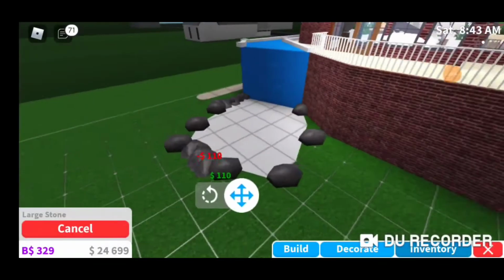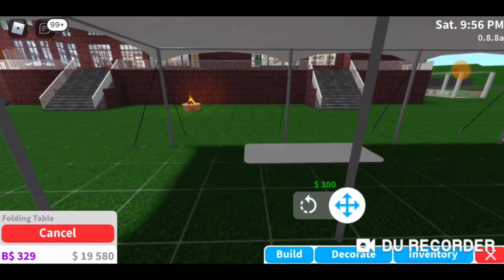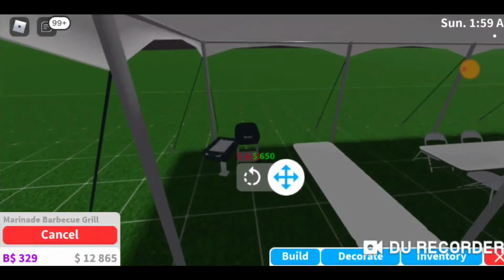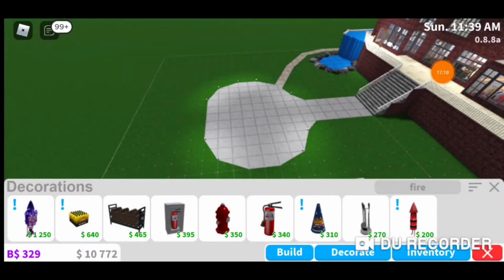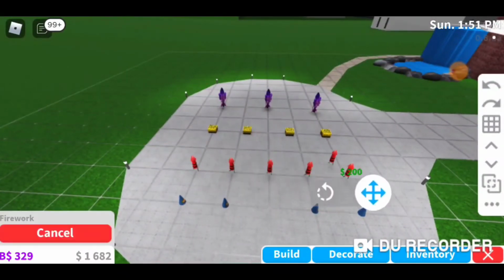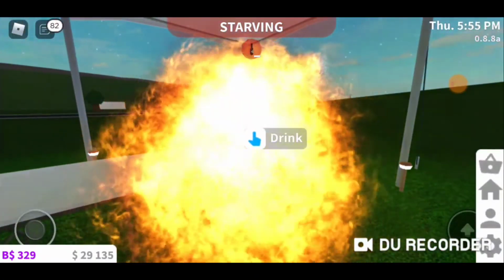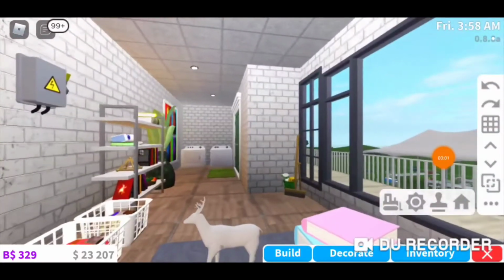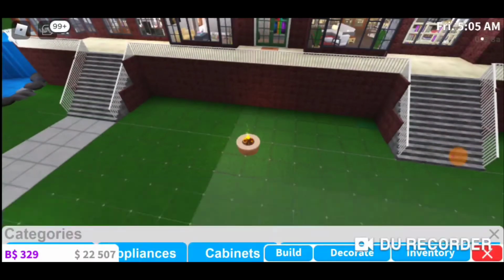Making a BLOXBURG BARBECUE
So 4th of July just happened so why not try out the new Bloxburg features, in a barbecue!

Umm... Questions I guess

Q - Are you still on vacation
A - Yes, and it is getting very hard to edit videos.

Yeah I guess that is all the questions. 😂